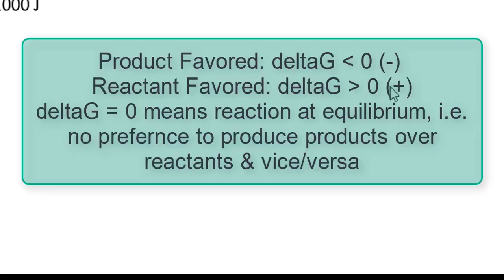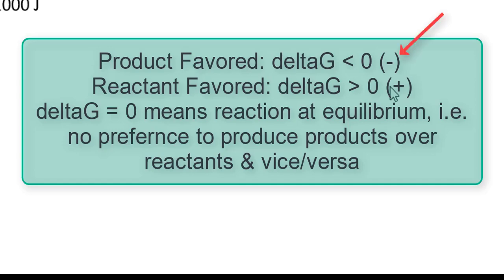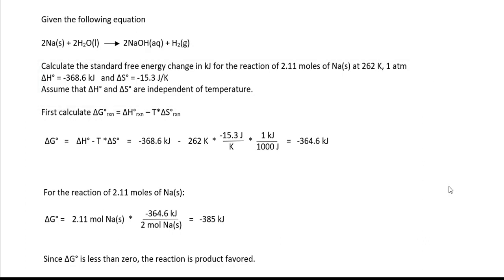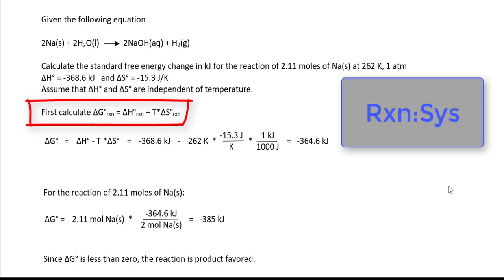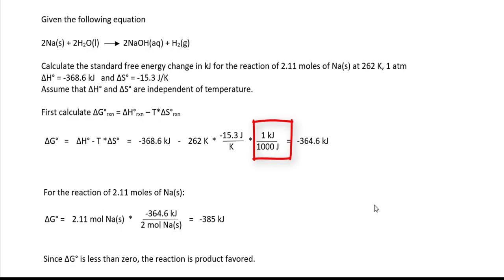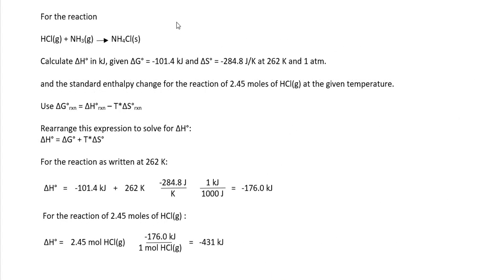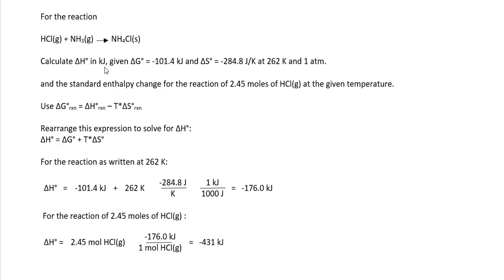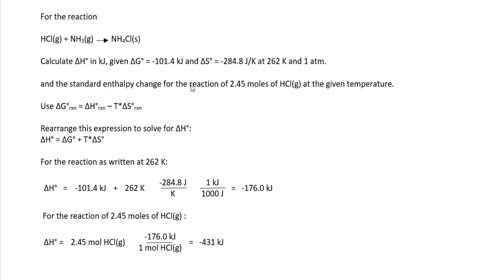Delta G Determination